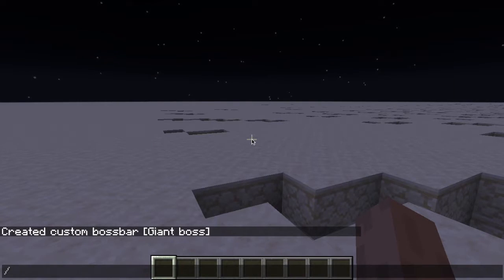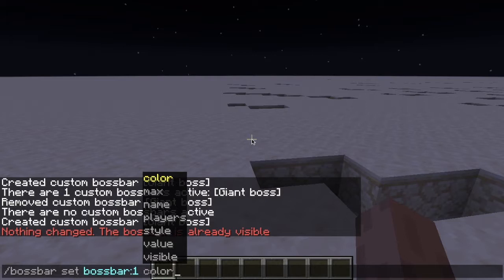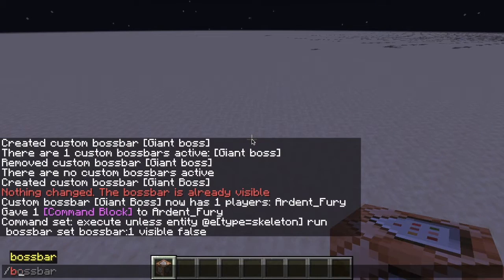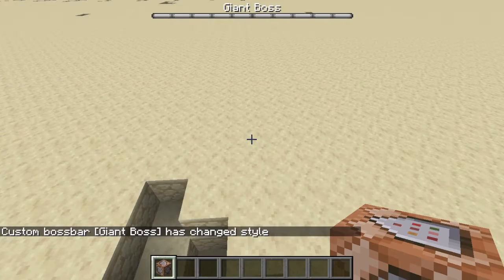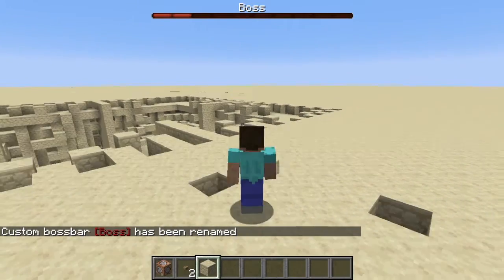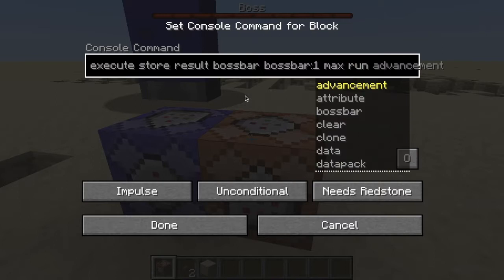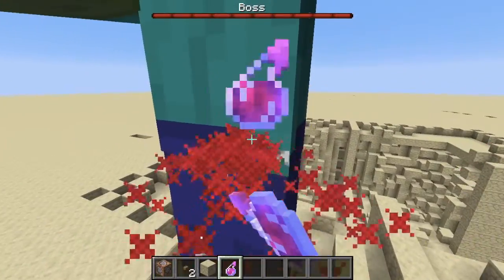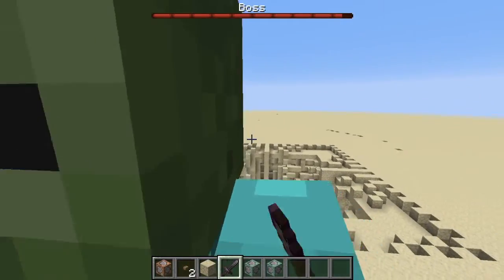How to use the: bossbar command!!!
This basic command tutorial will teach you hoot use the bossbar command.